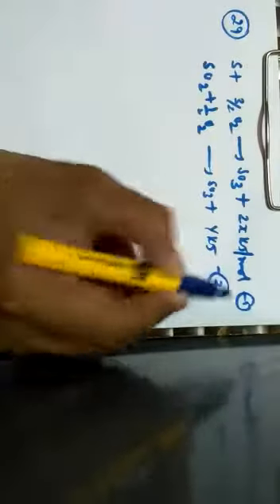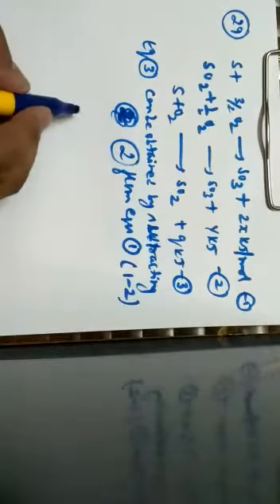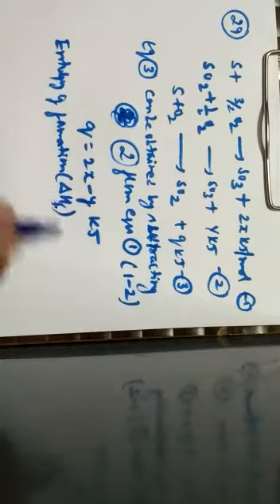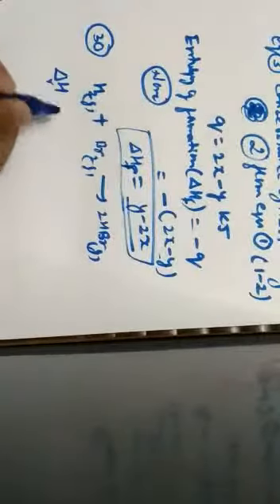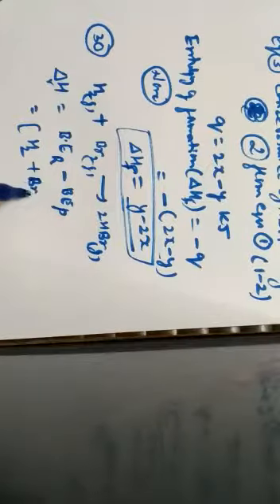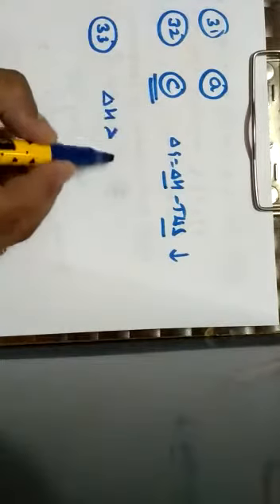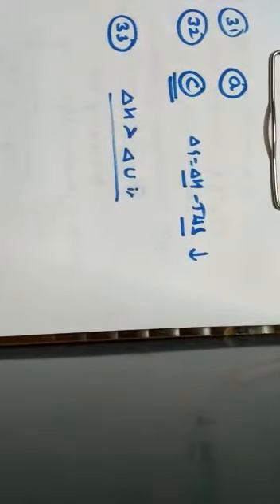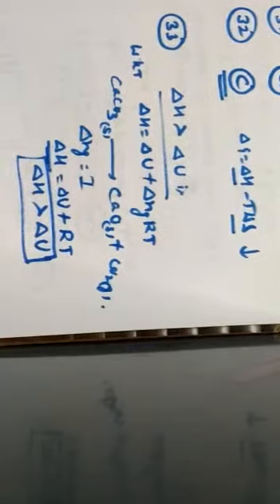13.05.20 Chemistry Thermodynamics Part 5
Video from Girish Dandannavar